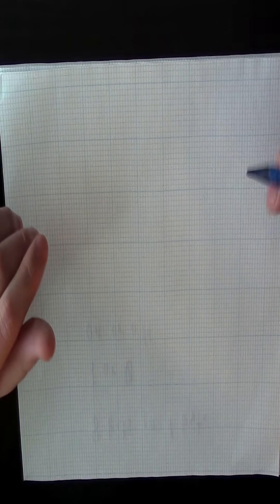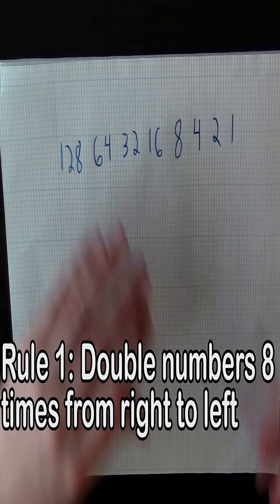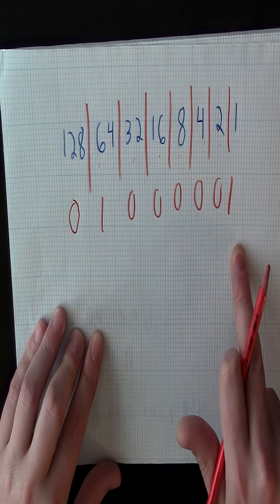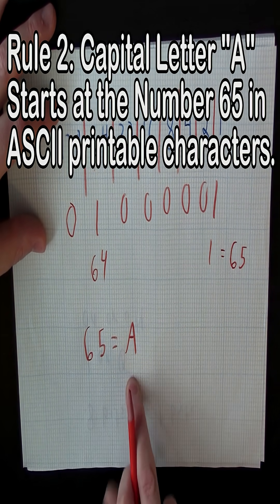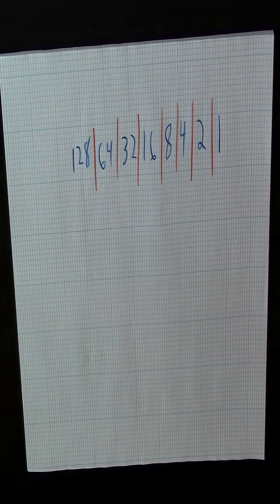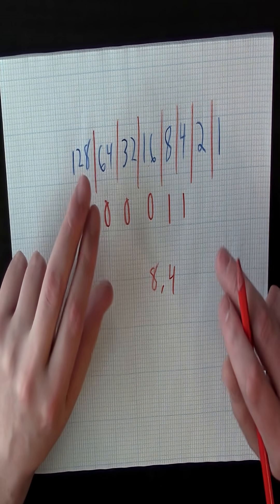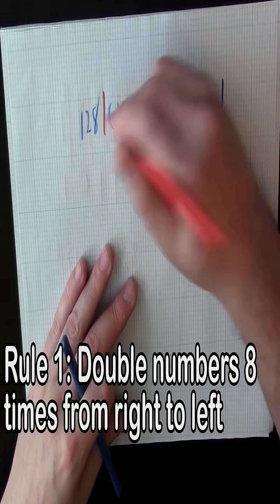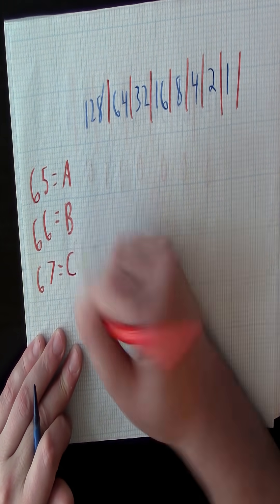🧮 Learn Binary Easy Method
Here I will show you how to read and write binary with just 2 simple rules. Impress your friends by writing their name or a bad word in binary without the use of a computer or a character table.

Rule 1: From right to left double numbers 8 times
Example |128|64|32|16|8|4|2|1|

Rule 2: 65 equals the Letter Capital letter "A" in ASCII Printable characters